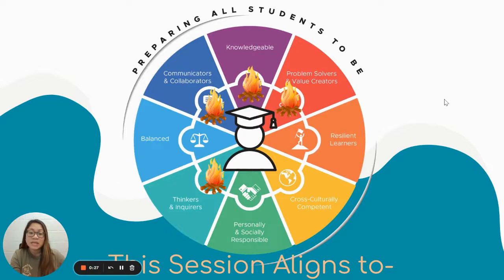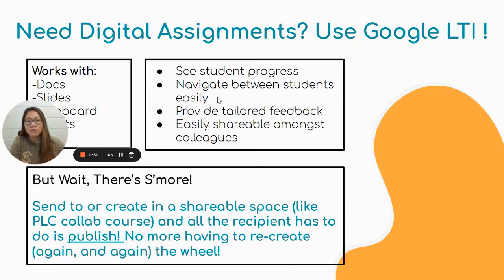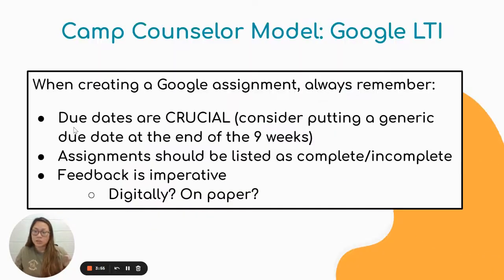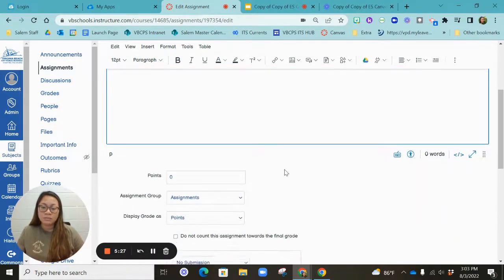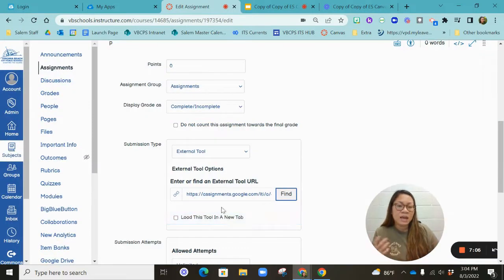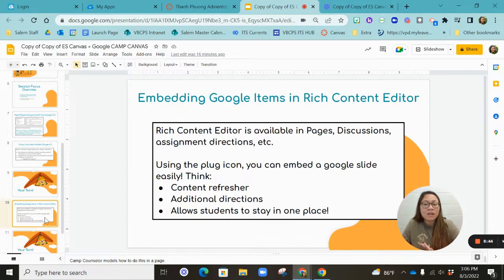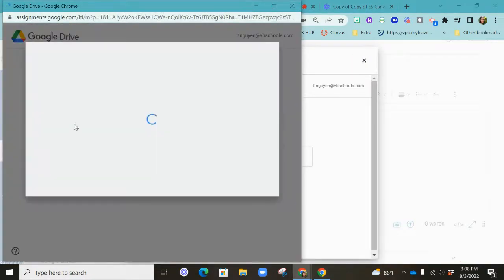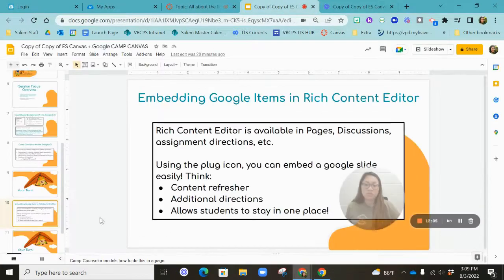ES Canvas and Google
In this video, we share how to create an assignment with Google Assignment LTI 1.3 - (creating a copy for every student).  We also explore how to embed Google items into the Rich Content Editor (RCE).